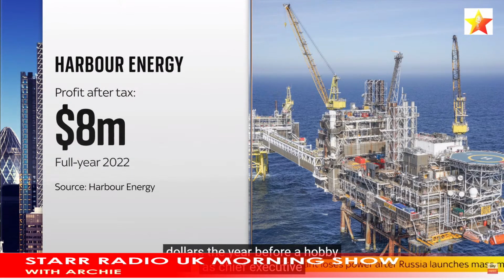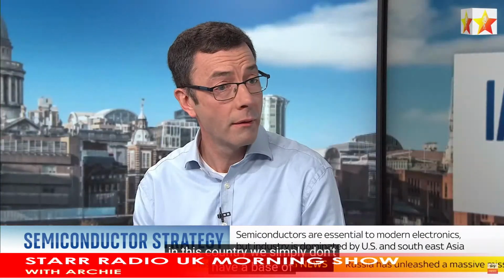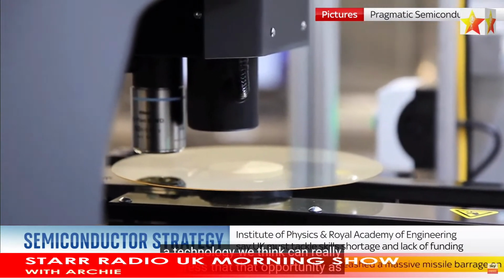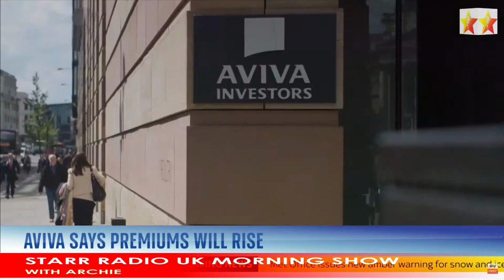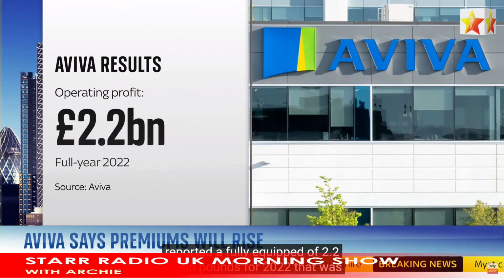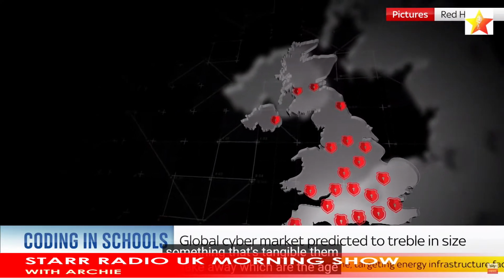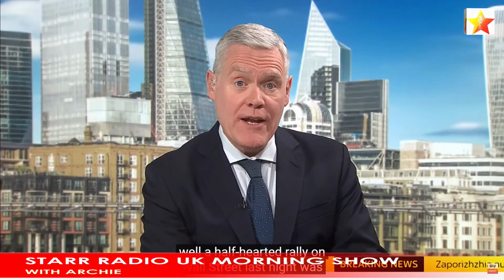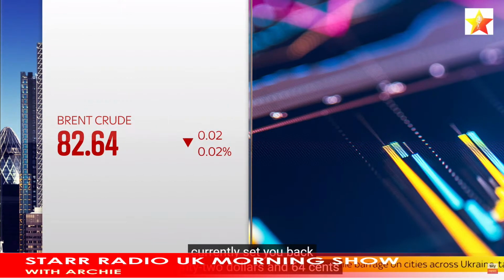STARR RADIO UK MORNING SHOW WITH ARCHIE FT OLAYOMI KOIKI (GLOBAL NEWS + MORE)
Star Radio UK, the radio station of choice is the UK's No1 & Africa and Caribbean Station in the UK. Located at the heart of London, the station assembles some of the finest and top presenters who deliver on a daily basis timely News, good music and great entertainment. Download STARR RADIO UK dedicated app free from your apps store.